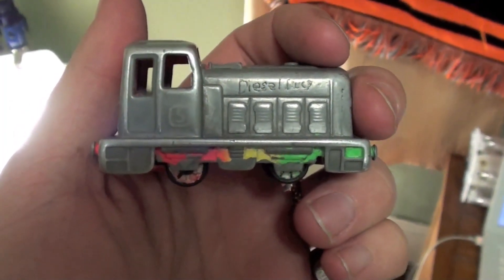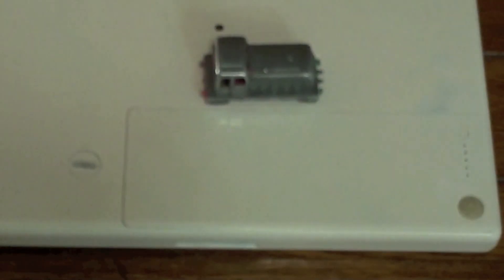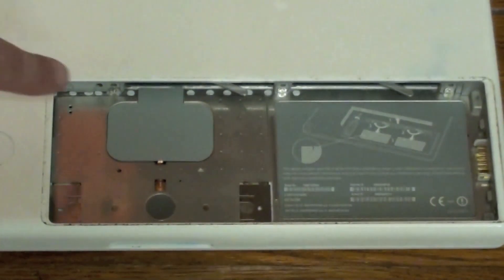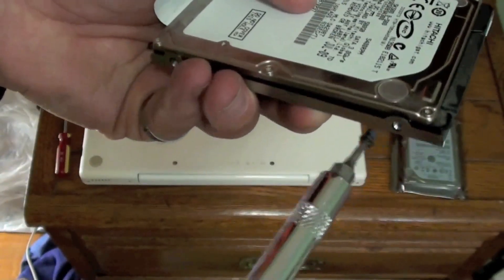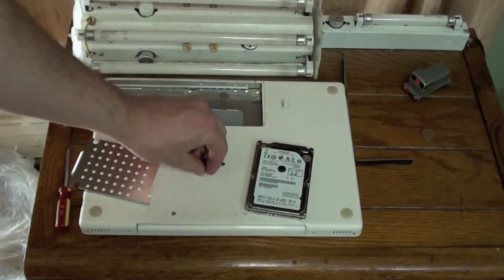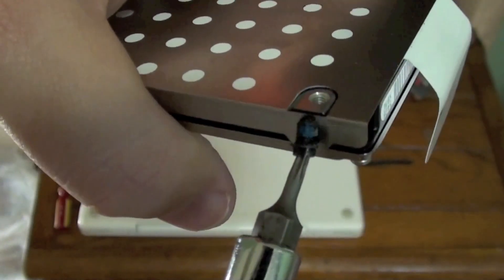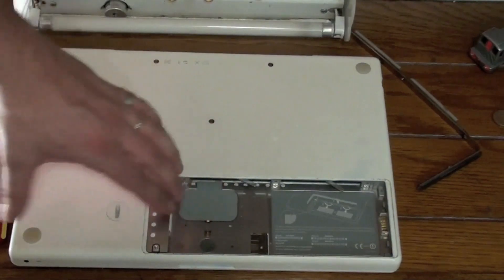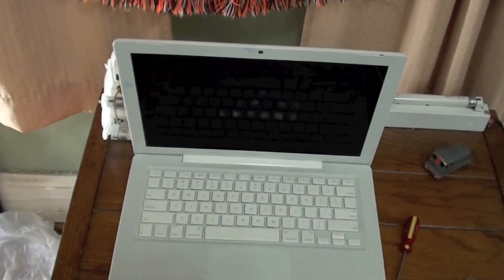How to replace the Harddrive in a MacBook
this is how it is done, it is pretty easy. Facebook

Help support elevaTOURS!